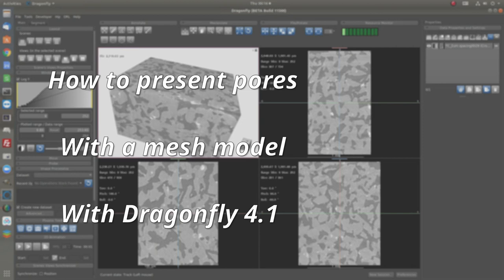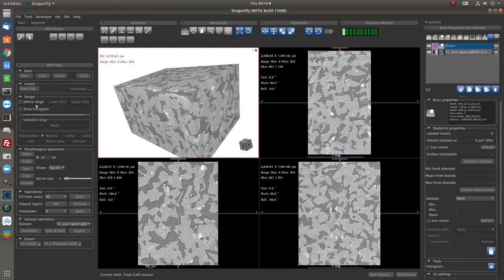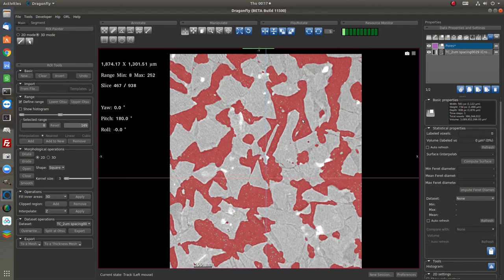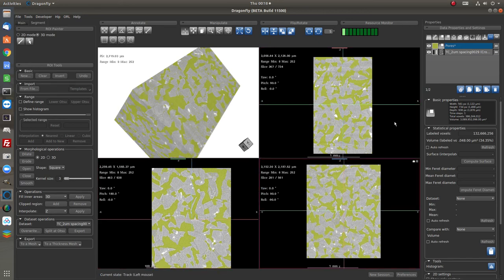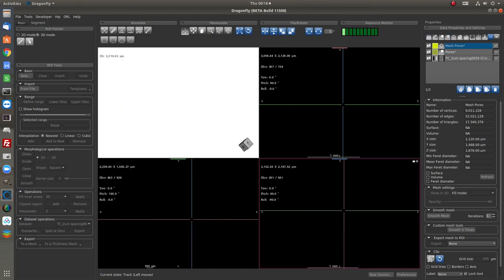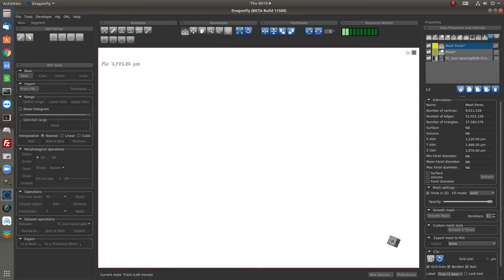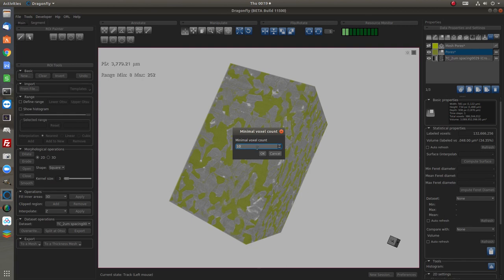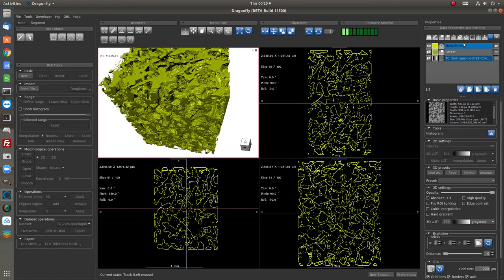How to present pores with a mesh model ? With DRAGONFLY 4.1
This feature spotlight Tutorial is presenting how to present pores with a mesh model with DRAGONFLY 4.1